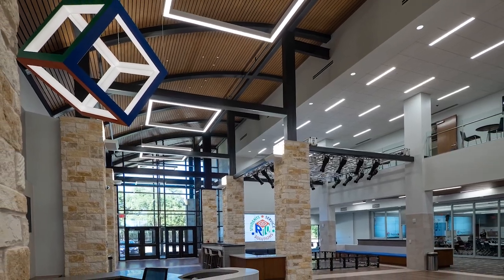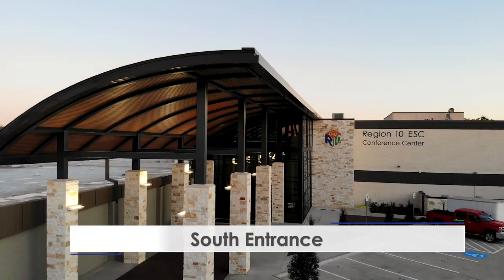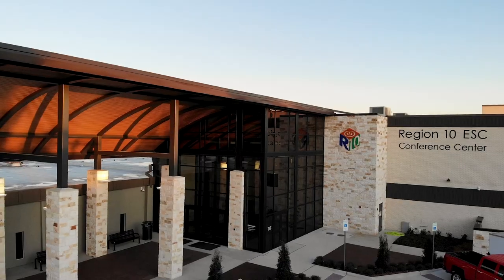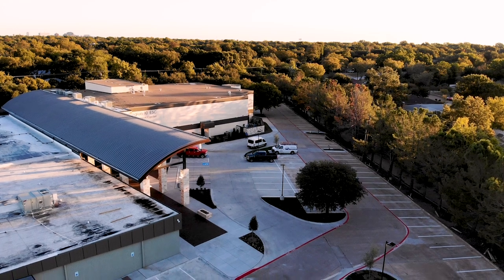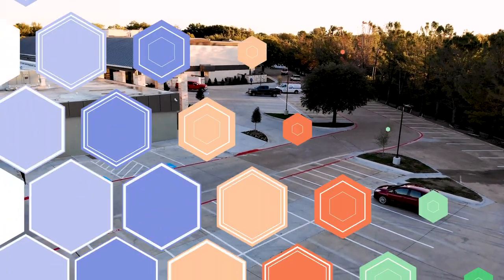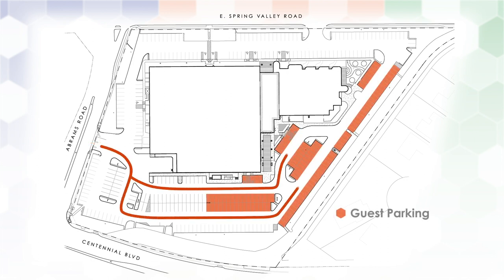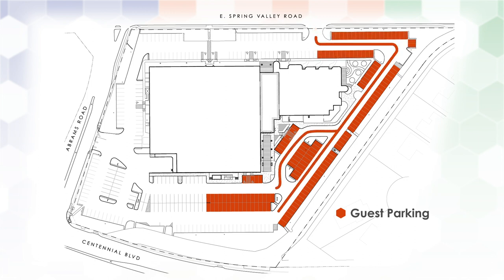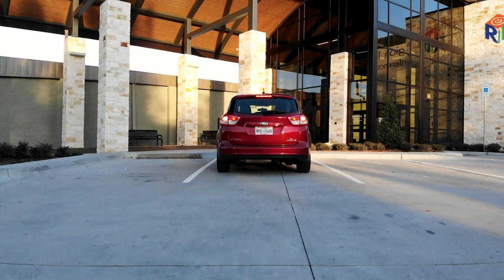Region 10 ESC | Welcome Back to Spring Valley Conference Center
Check out this short video to see all of the amazing updates made to our Spring Valley Conference Center.